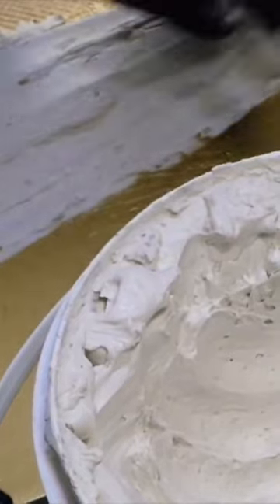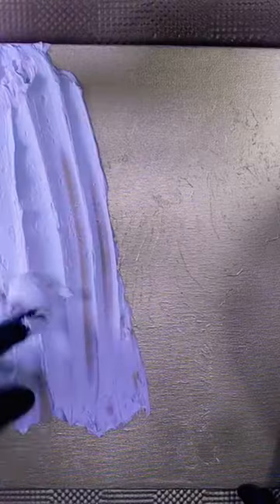Super Simple Dollar Tree DIY high-end modern textured wall art craft